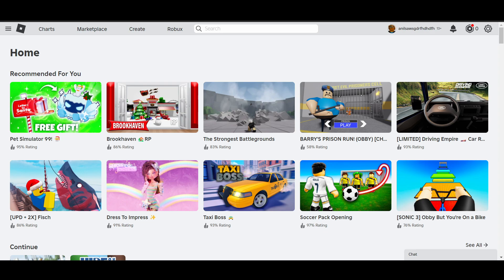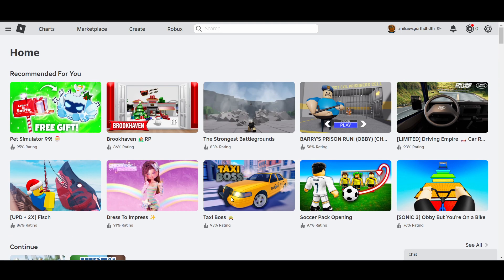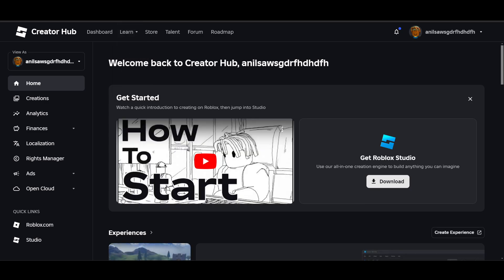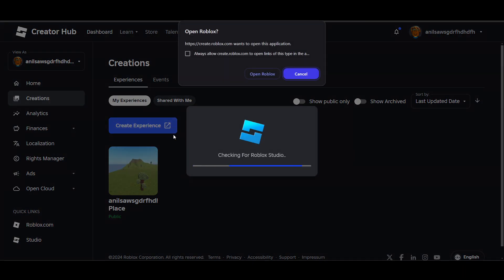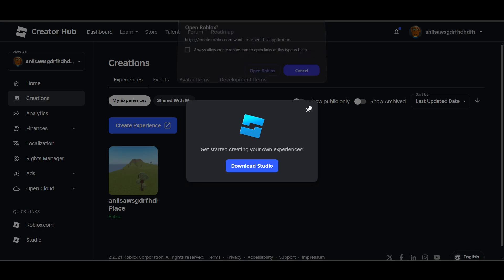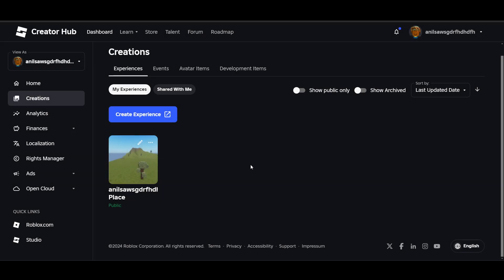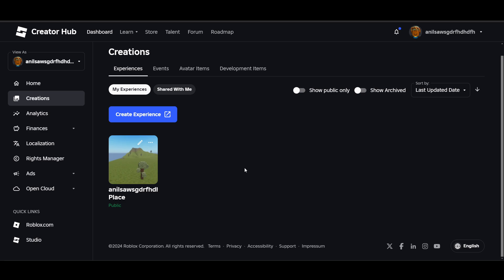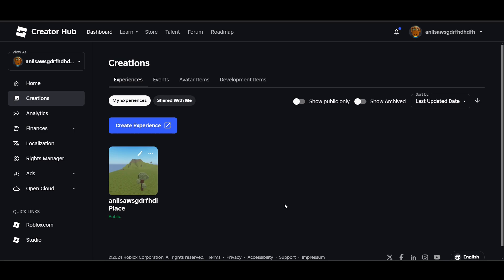How To Create A Gamepass On Roblox